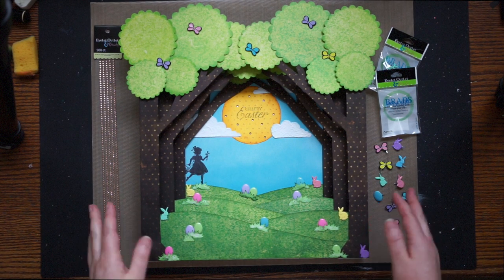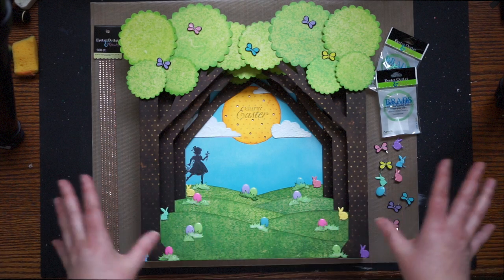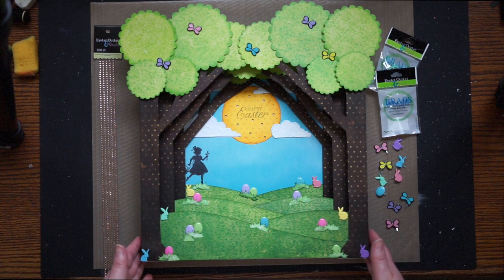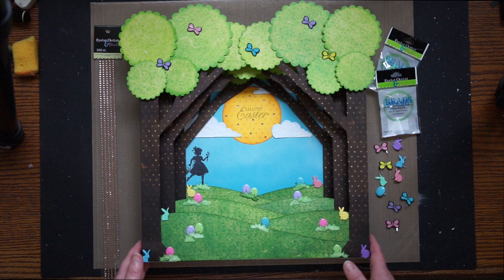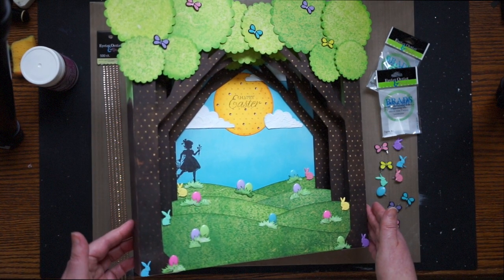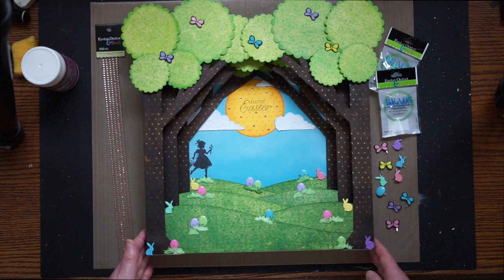Eyelet Outlet DT Project "Easter Egg Hunt" 3-D Canvas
Hello Everyone,
Today I'm sharing another project I've done for Eyelet Outlet. A couple of notes:
* For the trees I cut 2 out at 12" and 4 trees at 10.5" and then adjusted their sizes when glueing them to the canvas.
* When I attached the 2 front trees with the Light Modeling Paste I noticed the paper wilt a little so I would recommend adding a piece of recycled cardboard first then the cardstock.

Products used:

* Jewel Bling Strips - Champagne
* Rabbit Brads - Pastel
* Colored Egg Brads
* Butterfly Brads - Bright

Other supplies & where I shopped:

* BoBunny Double Dots Designs: Chocolate Vintage, Buttercup Vintage, Kiwi Vintage & Wasabi Vintage Paper
* Stampin Up! Tempting Turquoise 12″ x 12″ Paper and ink, Green Galore, Garden Green, Early Espresso, Whisper White, Chocolate Chip & More Mustard inks, “Easter Blossoms” Stamp Set.
* Spellbinders “Scalloped Edge” , “Large Circles” & Cottage Cutz “Garden Bridge” dies, Aleene’s True Snow, Liquitex Light Modeling Paste, Tombow Liquid Glue, E6000 Glue.

Music is from the YouTube Library:
* Across the Room by Letter Box
* Crimson Fly by Huma-Huma
* Dog & Pony Show by Silent Partner
* Payday by Jason Farnham
* How it Began by Silent Partner
* Locally Sourced by Jason Farnham
* Good Starts by Jingle Punks
* Someone Your Own Size by RW Smith
* The Only Girl by Silent Partner